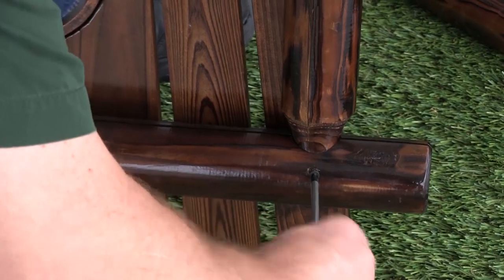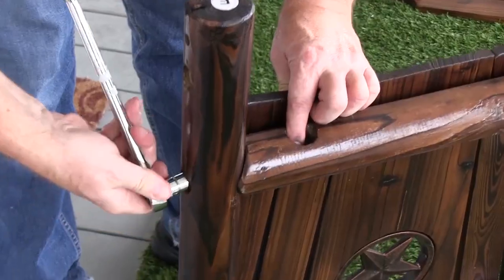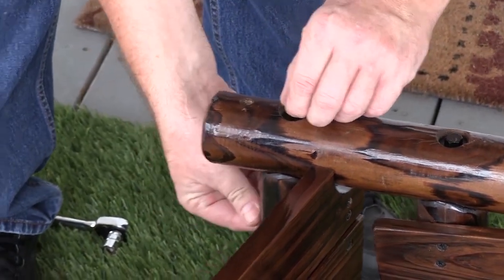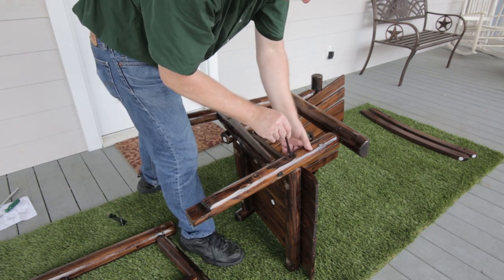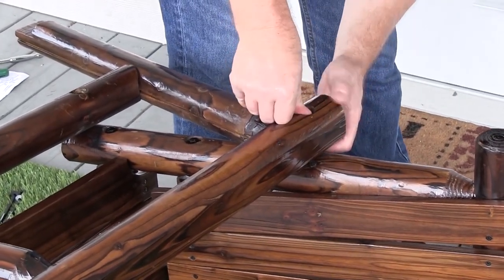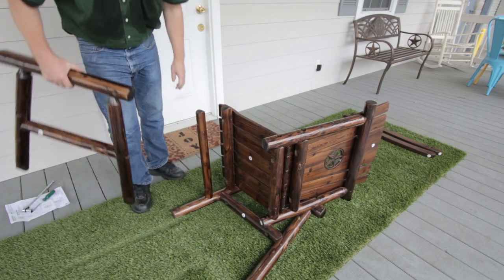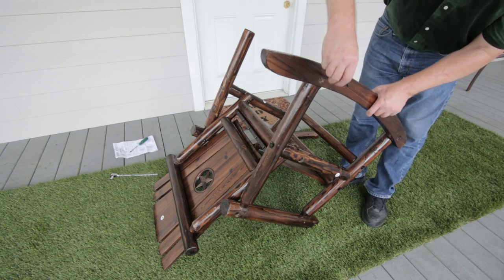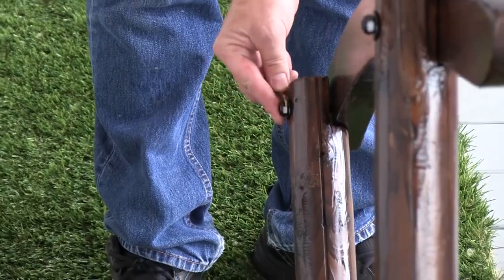Char-Log Star Medallion Rocker Assembly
A step-by-step instructional video of how to assemble your brand new Leigh Country Char-Log Star Medallion Rocker (TX 9610). Please let us know how your assembly went in the comments. We love hearing from you!